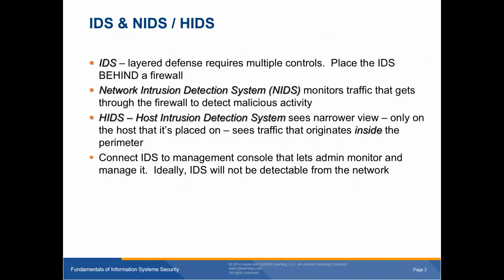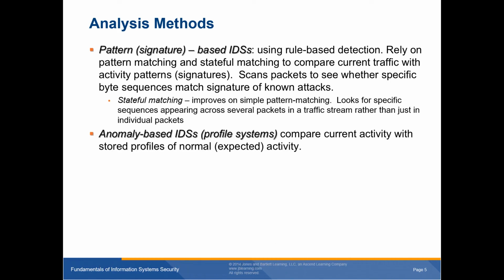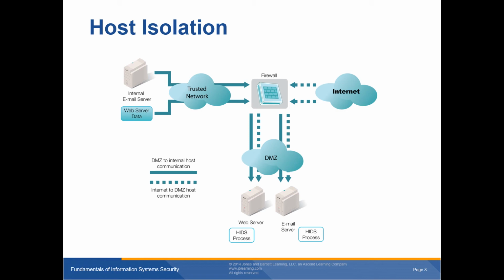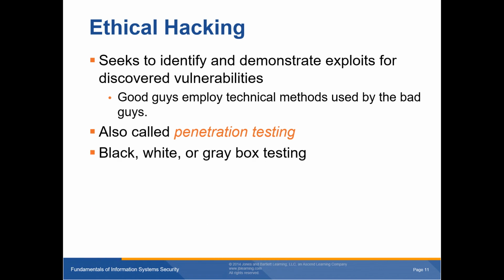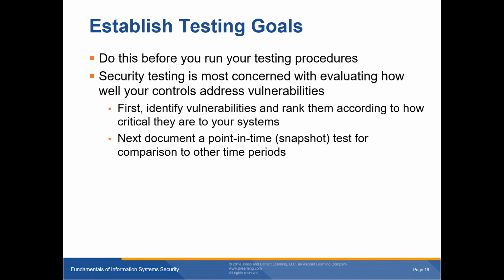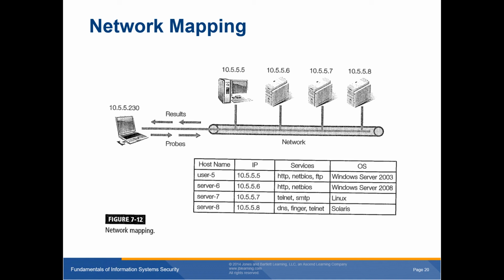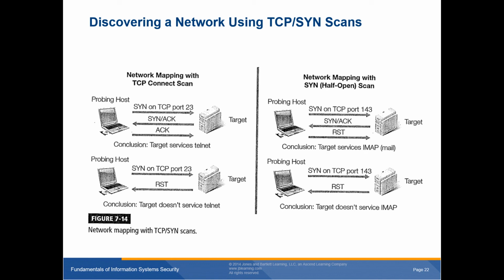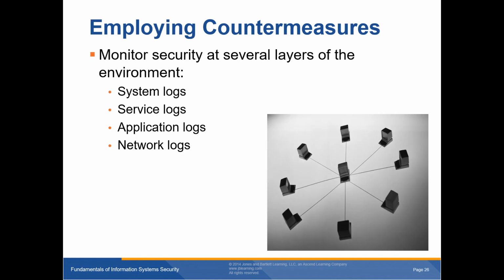IT 3530 Chapter 07 Part 3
Module (Chapter) 07, Auditing, Testing, and Monitoring, Part 3